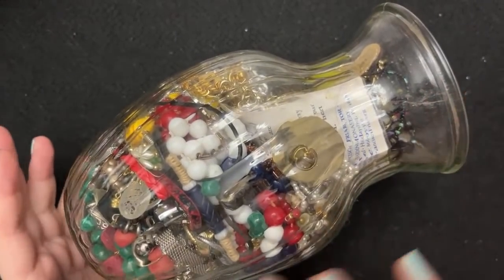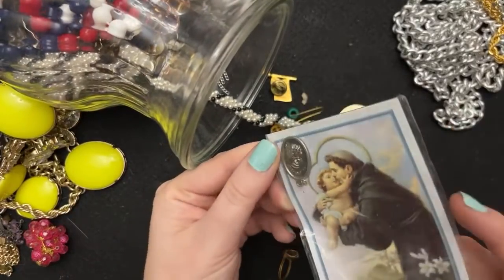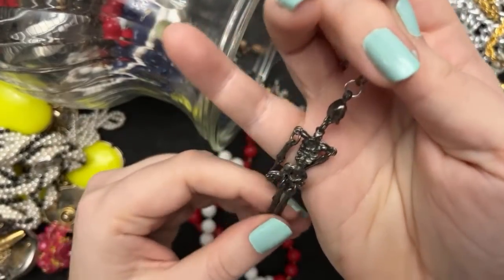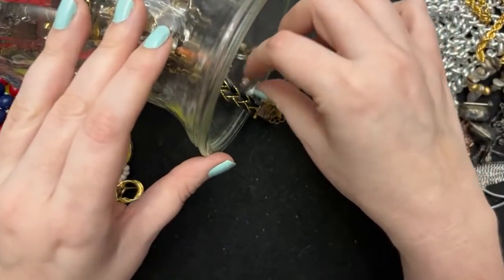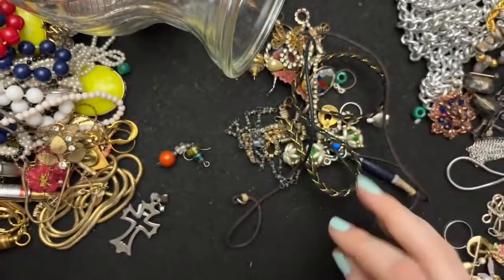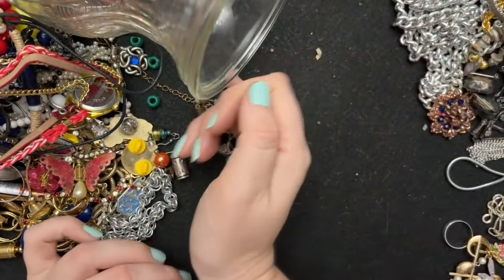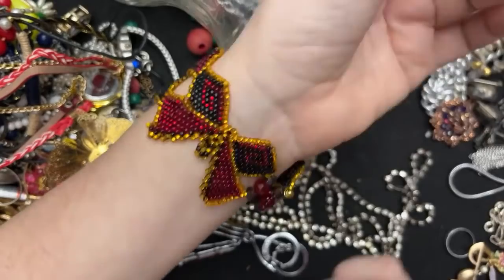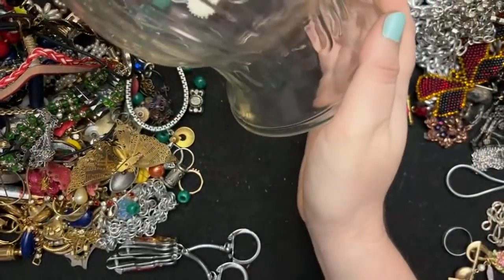Jewelry Jar Unjarring Oldie but Goodie?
Vintage Jewelry Haul Vintage Jewelry Jar

Vintage jewelry and modern designer brand jewelry thrift haul from a jewelry sale. Found sterling, and vintage.

40 Free Listings
Sign up for Mercari and get up to $30.

Use Code CARLACASSEROLE for $5 Poshmark Credit